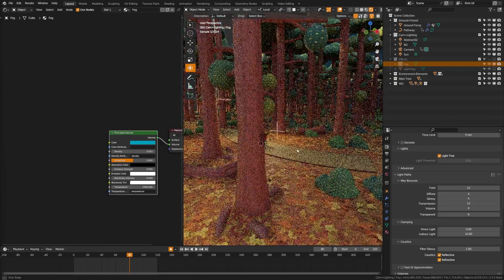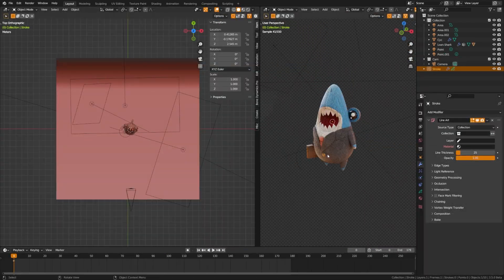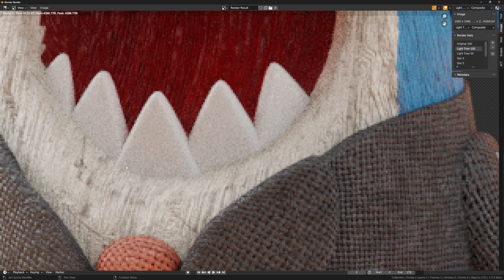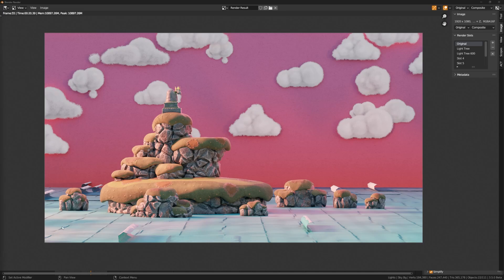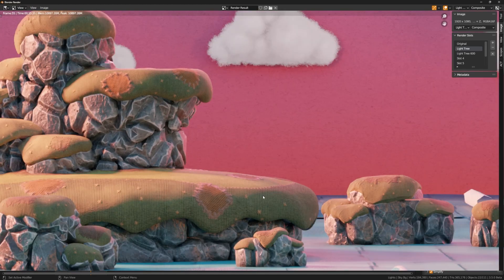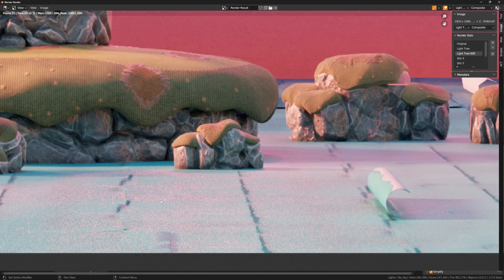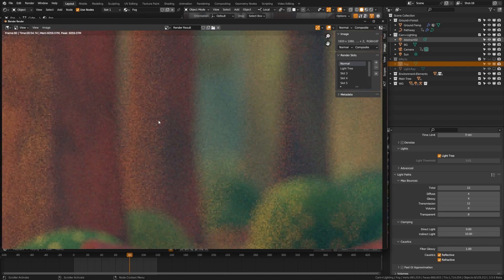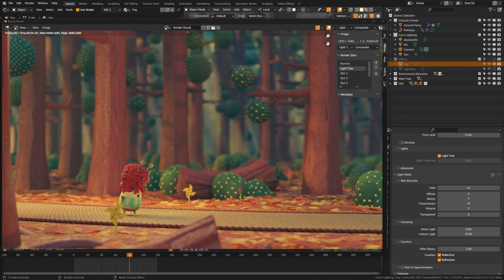New Blender Cycles Update! Speed up Renders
Welcome to our latest video exploring Blender 3.5's incredible new Cycles update! In this in-depth tutorial, we'll dive into the groundbreaking light tree feature that's set to revolutionize your rendering workflow. By sampling lights more efficiently, Blender 3.5 delivers faster rendering times and significantly reduces noise in your final output.

We'll guide you through the ins and outs of this powerful new feature, showcasing how the light tree optimizes your scenes and streamlines your rendering process. Say goodbye to long wait times and hello to stunning, noise-free results in record time!

Join us as we unlock the full potential of Blender 3.5's Cycles update, and learn how to harness the power of the light tree feature for your own projects. Whether you're a seasoned pro or just starting out, this tutorial has something for everyone.

Don't miss this chance to level up your Blender skills and achieve faster, cleaner renders than ever before. Happy rendering!